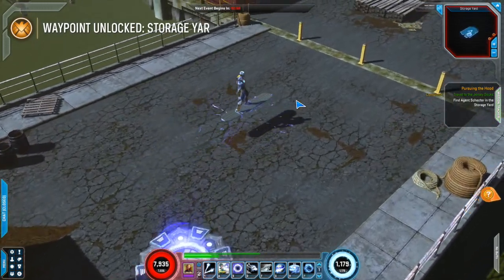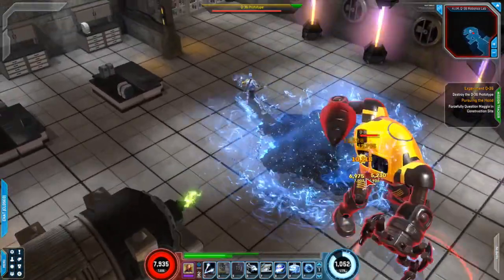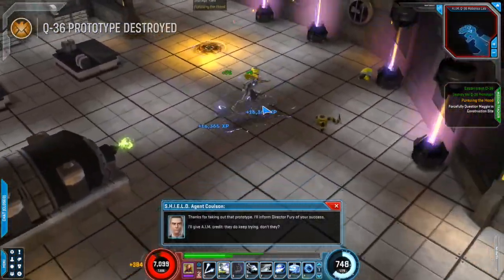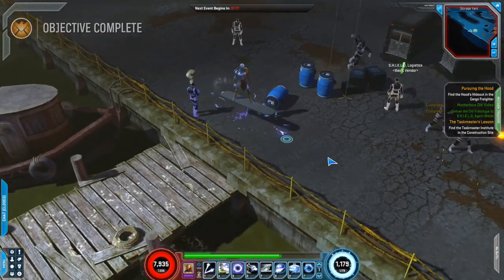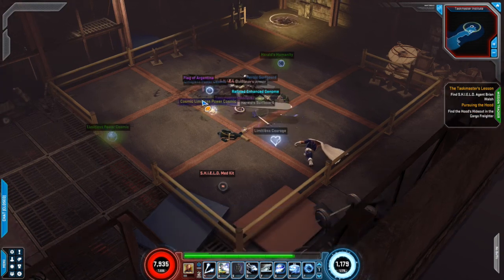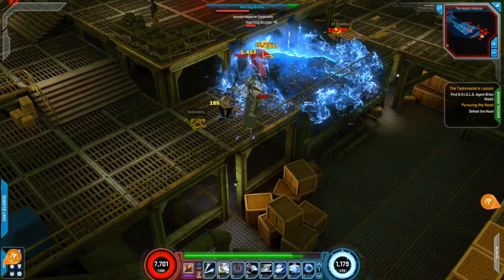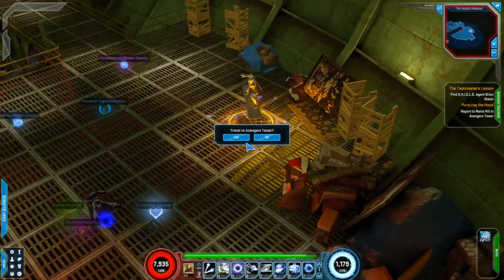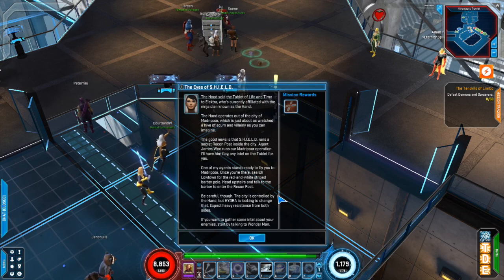Everett Plays: Marvel Heroes 2015 part 3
Everett goes after The Hood in chapter 2 of Marvel Heroes 2015's superheroic storymode!